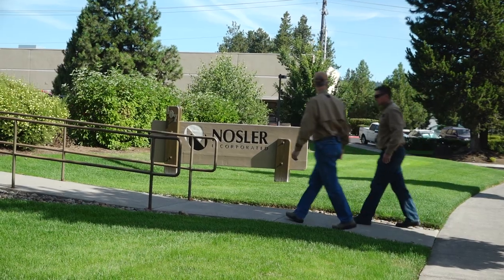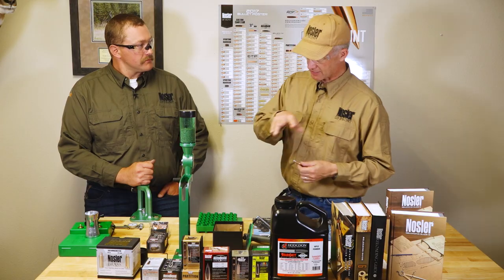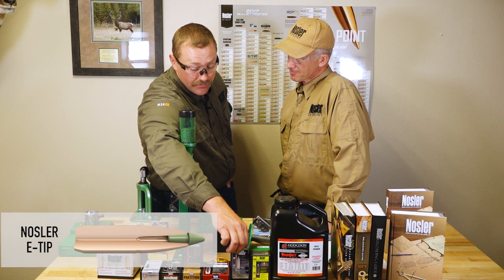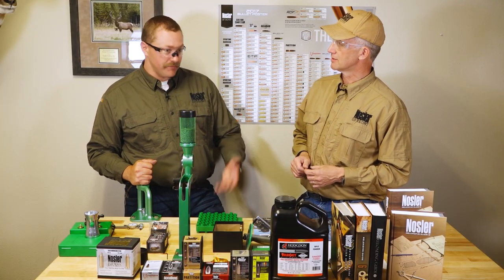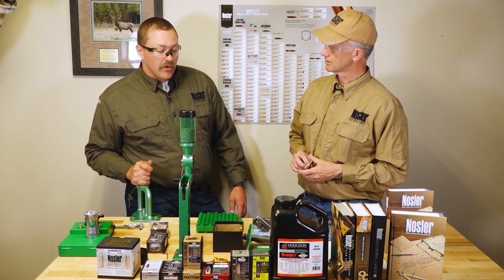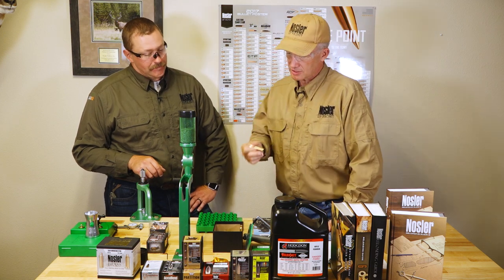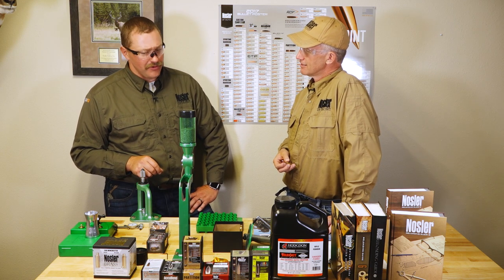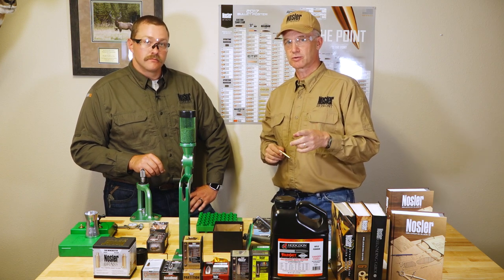Nosler Reloading Tutorial with Randy Newberg - Bullet Selection (Part 2)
Randy Newberg, Hunter is with Nosler, learning the important steps of reloading your own ammunition.  In this video, the discussion focuses on the first step of reloading - selecting the bullet best suited for your intended final use.

Randy is selecting a bullet for use in elk hunting with his .308 Win.  Options considered are the AccuBond, Partition, and E-Tip.  Elk require a sturdy bullet, with all three of these allowing controlled expansion, weight retention, and great penetration.